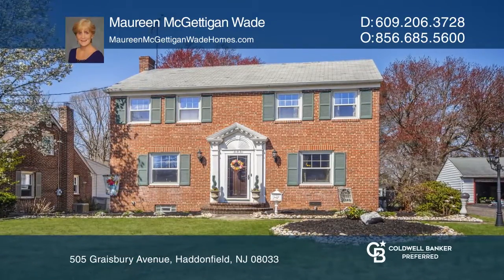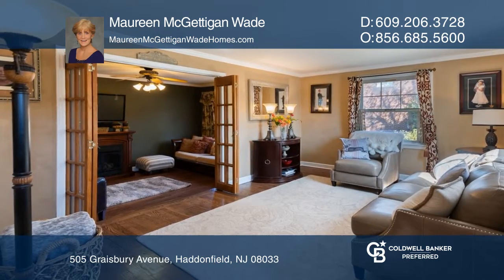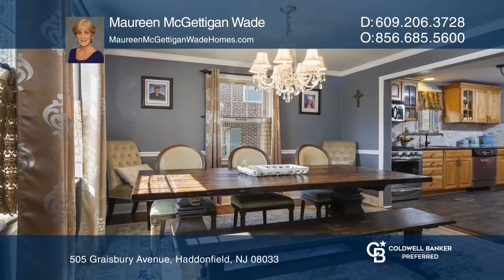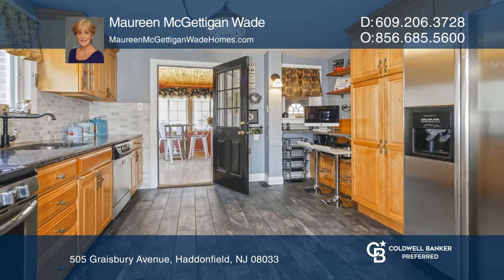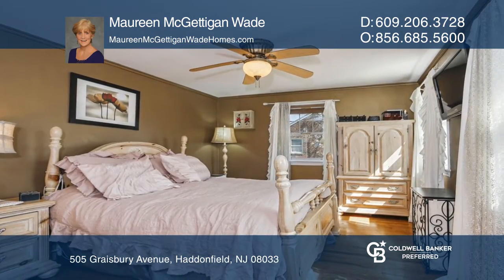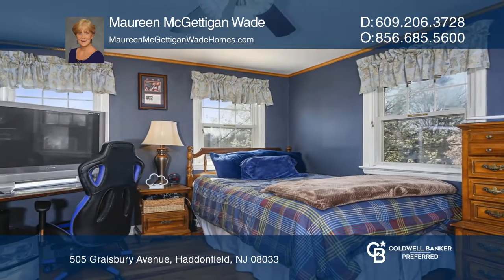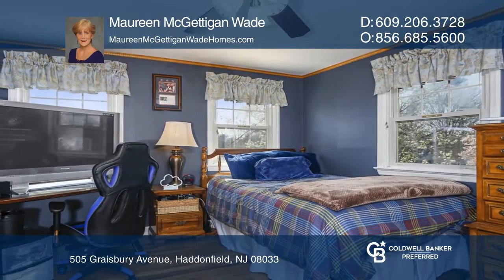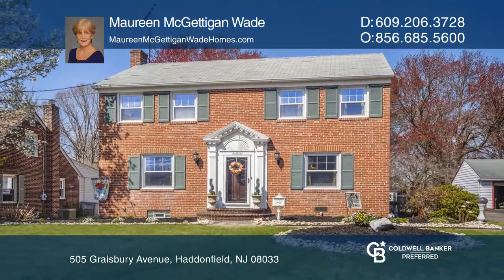505 Graisbury Avenue Haddonfield, NJ | ColdwellBankerHomes.com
505 Graisbury Avenue, Haddonfield, NJ

Location, location, location, this home has it all!!  Located on one of the most beautiful, sought after tree-lined streets in Haddon Township.  This 4 bedroom, 1.5 bath beautiful colonial brick home is walking distance to the grade school, high school, sports fields, crystal lake pool, restaurants,